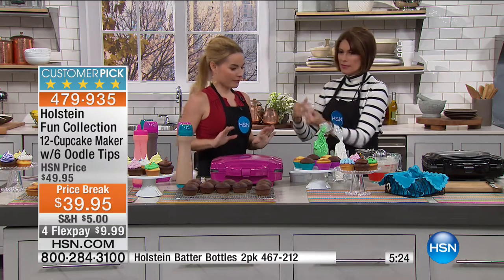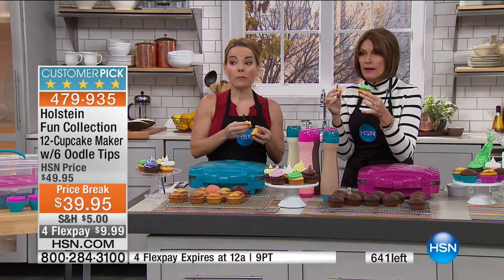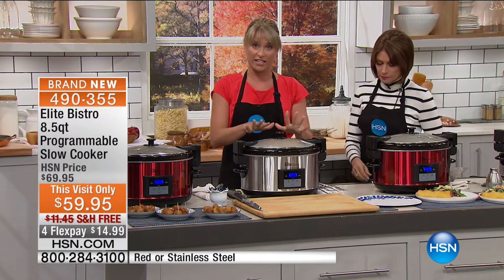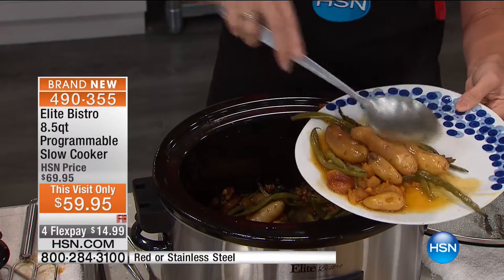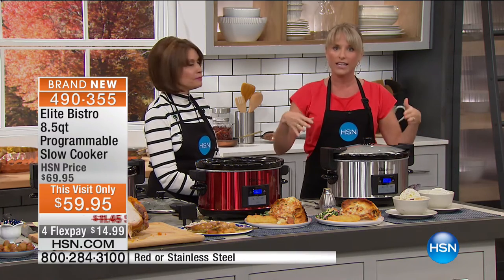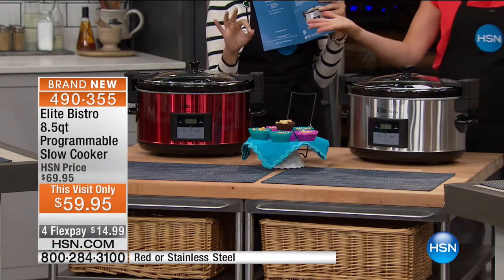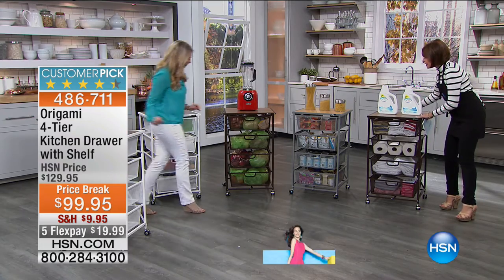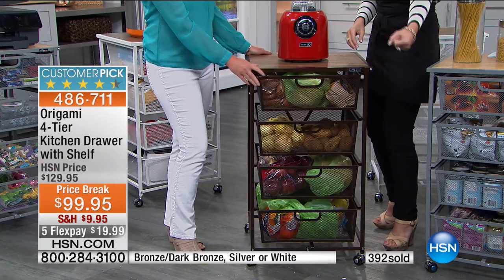HSN | Kitchen Innovations featuring Elite 08.28.2016 - 02 PM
Save time and money with innovative kitchen appliances and accessories.